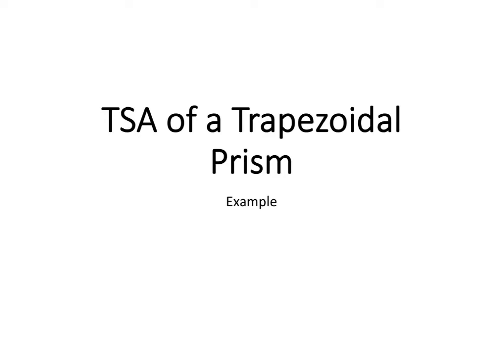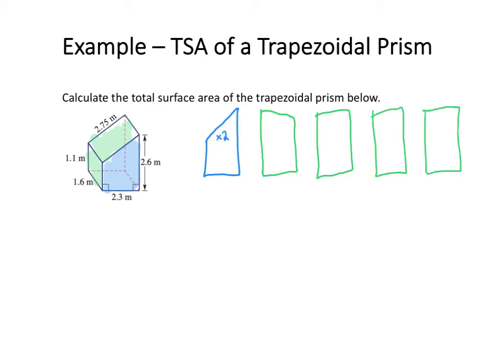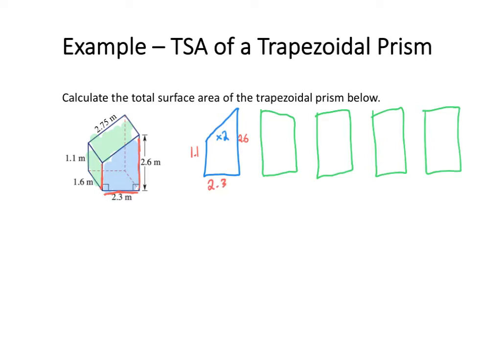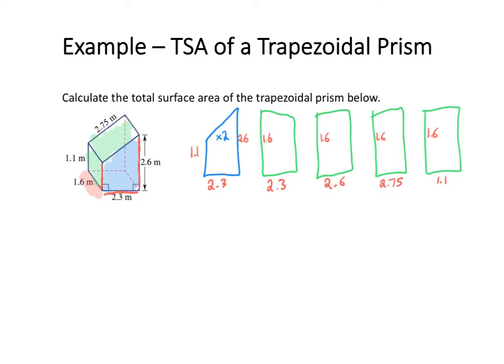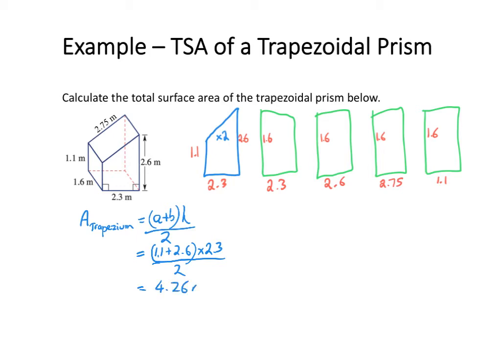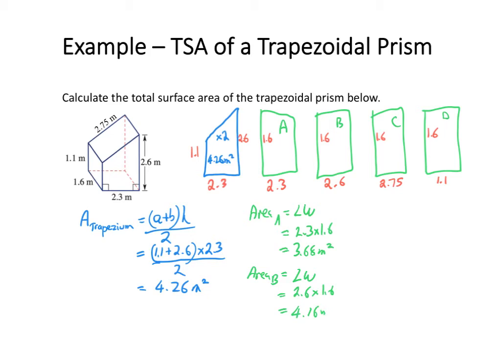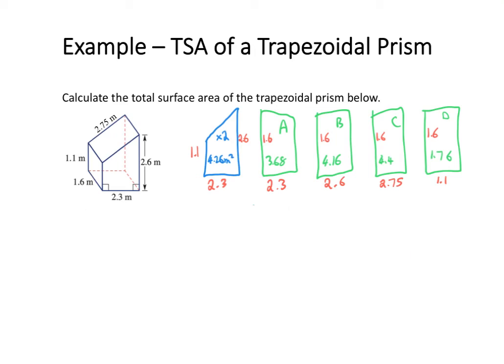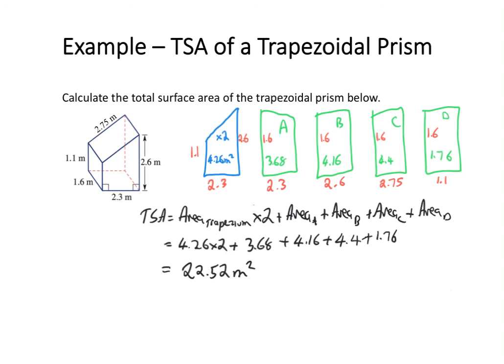TSA Trapezoidal Prism